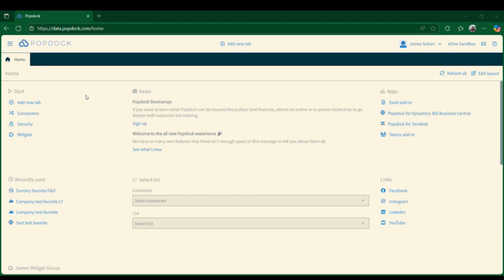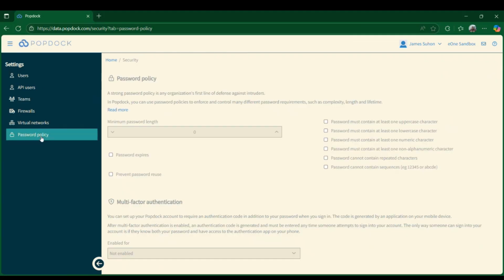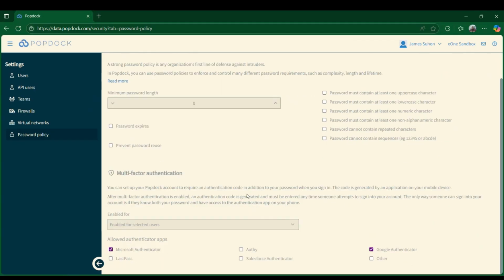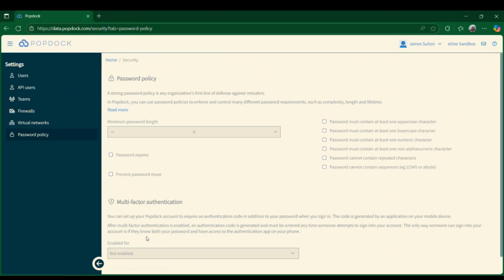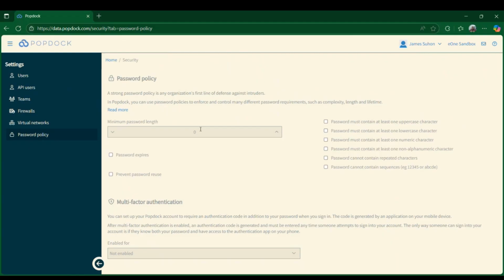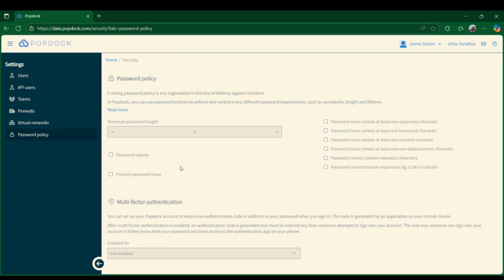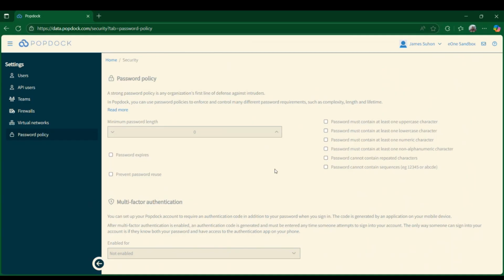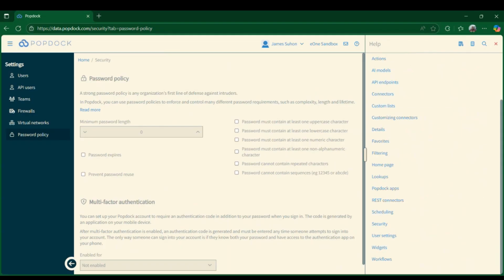Multifactor Authentication & Password Policy for Popdock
In this video, we will walk you through the basics of Multifactor Authentication & password policy for Popdock. These features are straightforward and work well; you just need to go through a few steps in order to set up these policies. We will walk you through these steps and explain how to enable certain users to access certain apps.